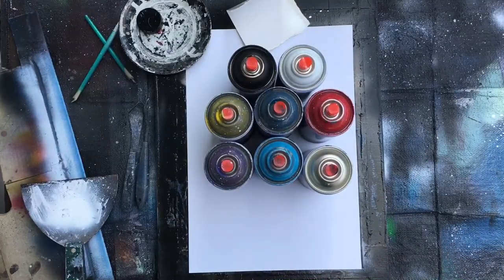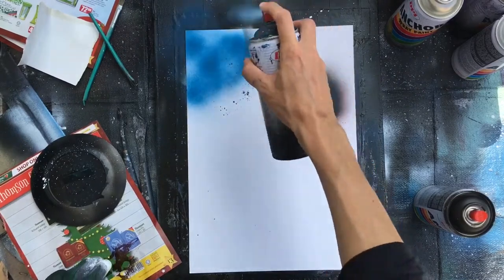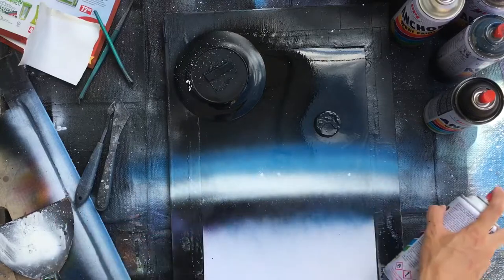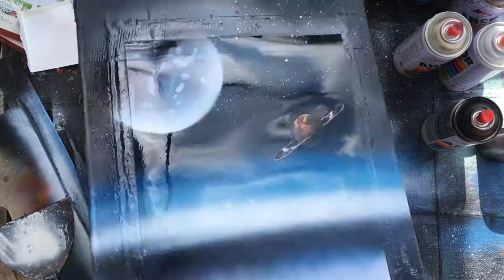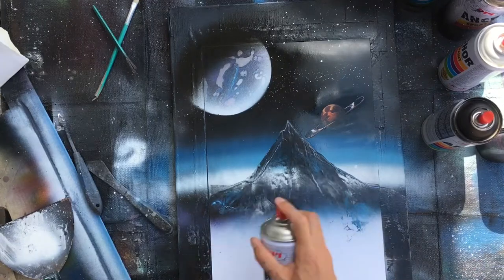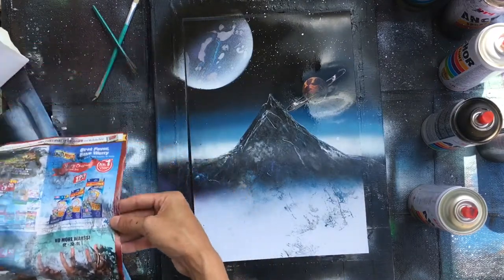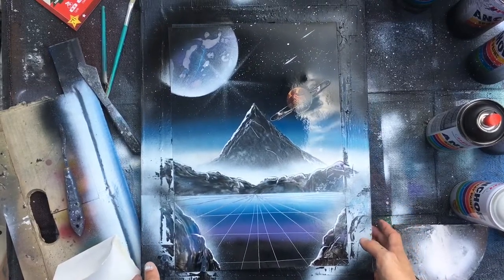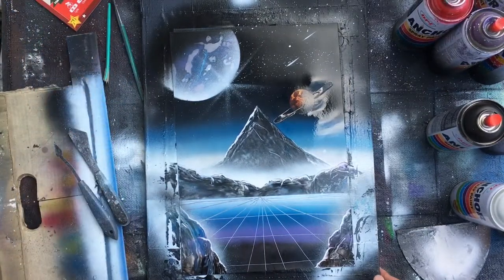[howto]spray paint MOUNTAIN+5MAGICAL techniques/learn easy spray paint art tutorial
spray paint art master course tutorial for beginners⑤ [intermediate level]
you can learn how to paint mountain with 5 new techniques.
very easy, you'll have a magical technique.

*actually, i couldn't have nice color for the mountain
 because the weather was too hot n dry paint very quickly.
if you wanna see real color i was supposed to try,

sometimes i do live streaming, you can see the newest techniques&expressions that i ONLY SHOW on LIVE STREAMING.
n DON'T MISS IT!!

※if you post on SNS, please tag me with one of the accounts below↓↓↓↓(Instagram, Twitter, Facebook or this youtube channel)

【Vagabond Spray Magician:Sunny】
A guy who is terrible at drawing n hates it mastered spray paint art in several months by self taught
traveling around the world for 5 years, visited more than 40countries with his spray paint art skill.